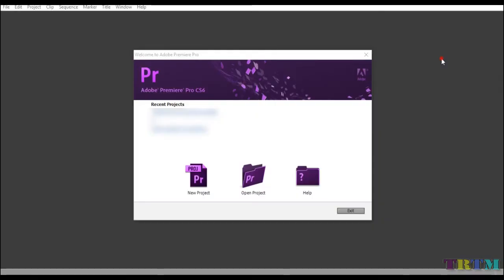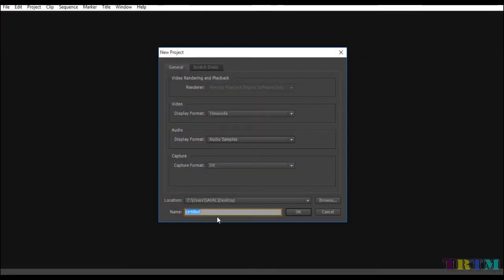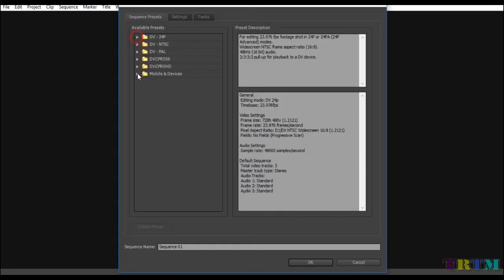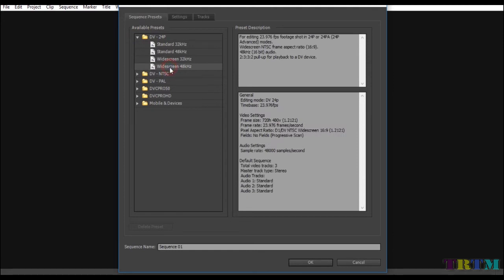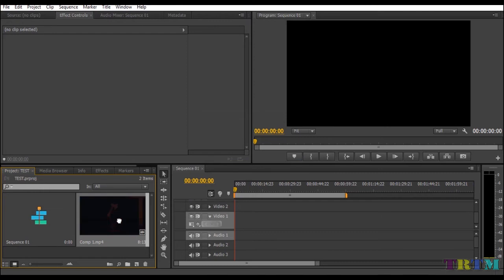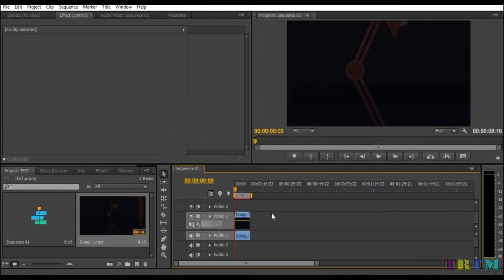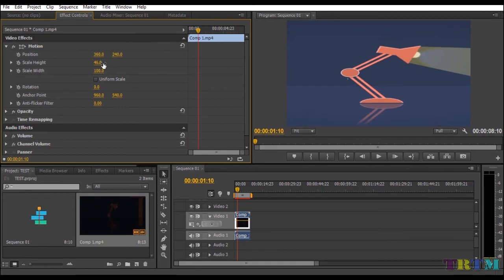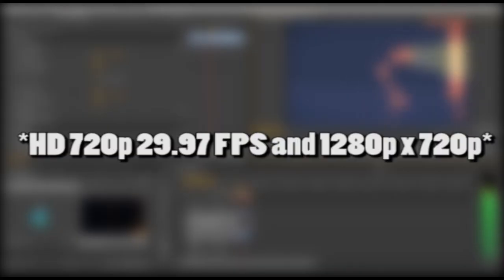How To Remove Black Bars From Your YouTube Videos And Fix Aspect Ratio Within seconds [UPDATED 2018]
In this video you will learn how to remove black bars from your YouTube videos within seconds
This happens when you render in wrong settings.
In this video ill show you how to remove those black bars with the help of premiere pro cs6